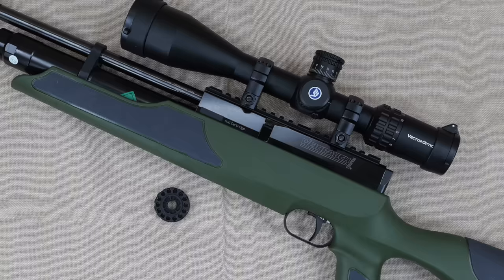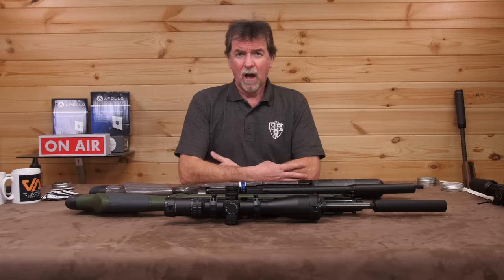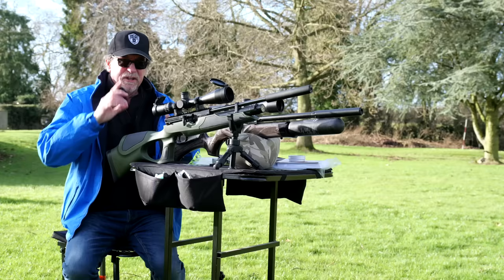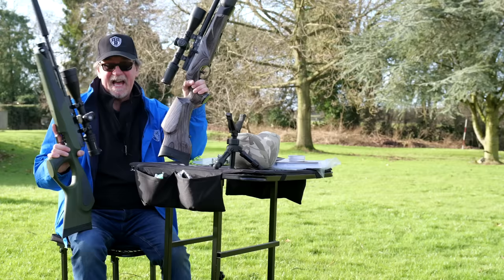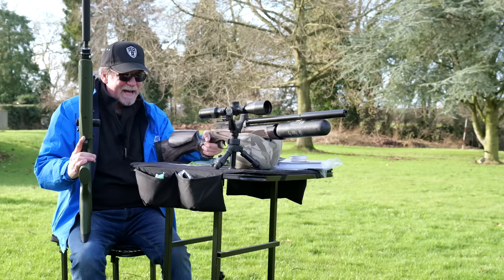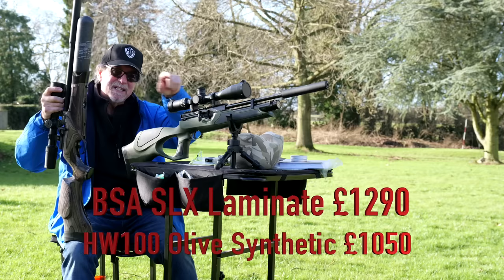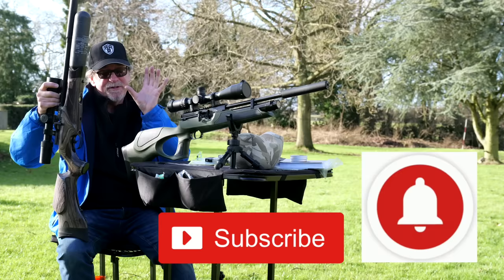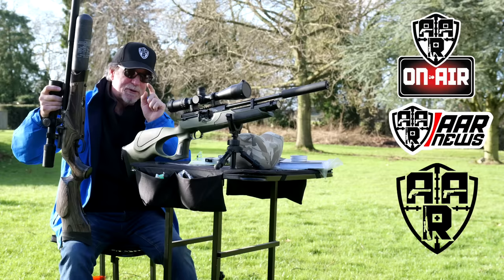BSA V Weihrauch